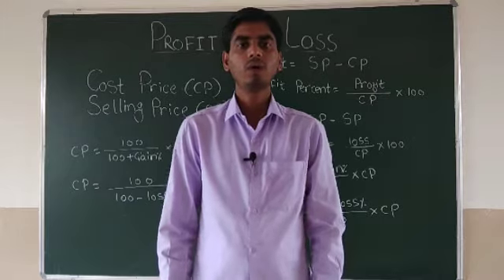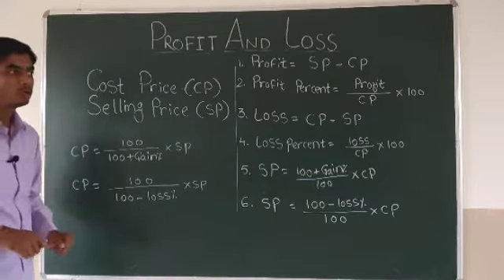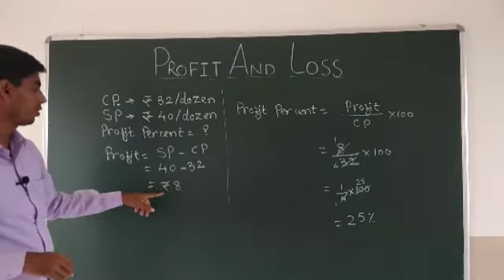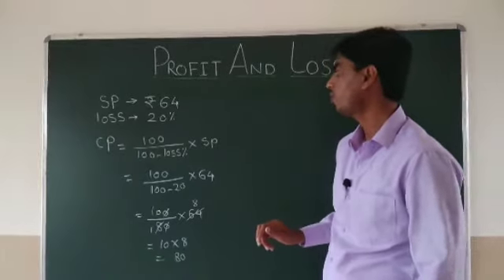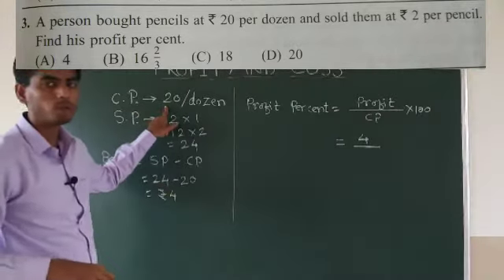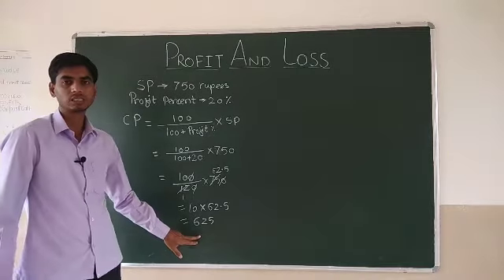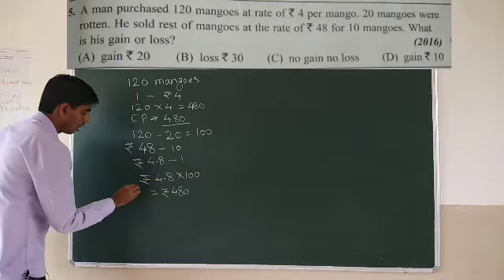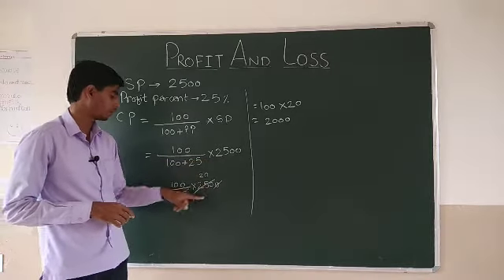Profit & Loss Part 1